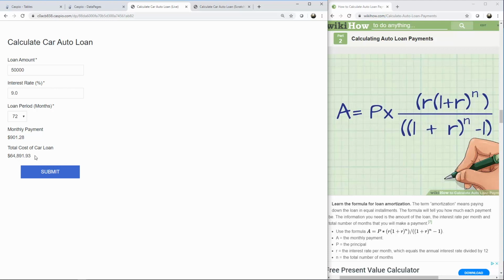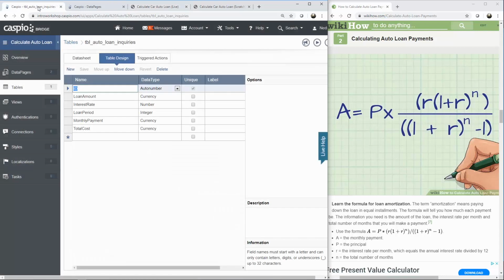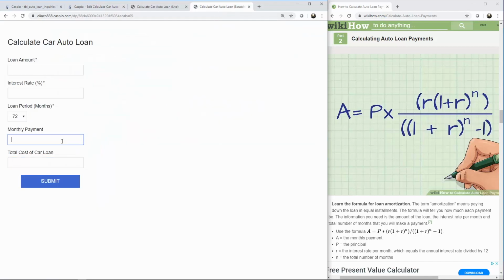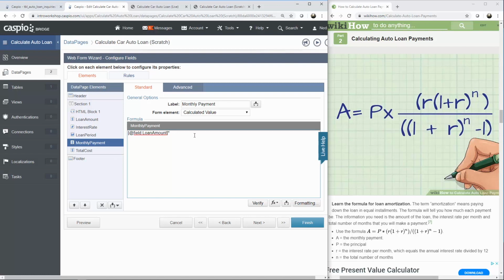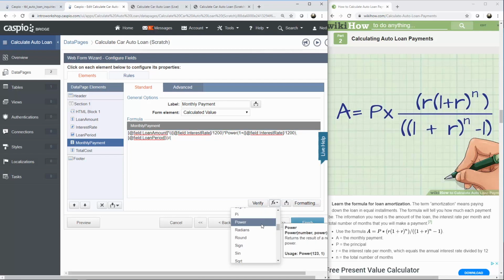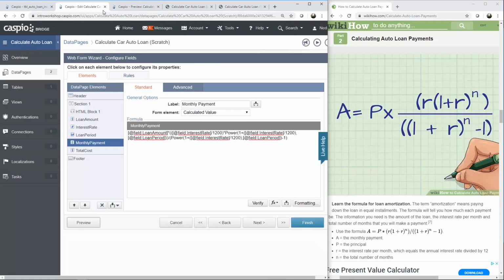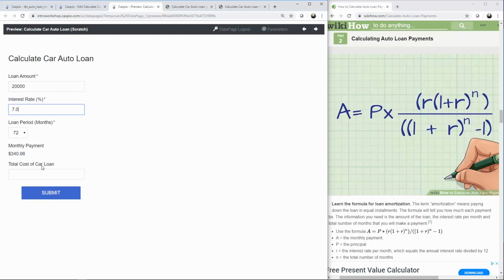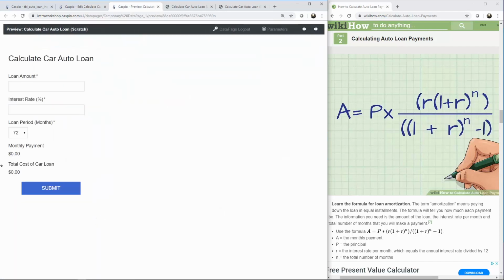Using Calculated Values in Submission Forms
In this video, we will show you how to calculate the monthly payment as well as the total cost of a car loan using calculated values.